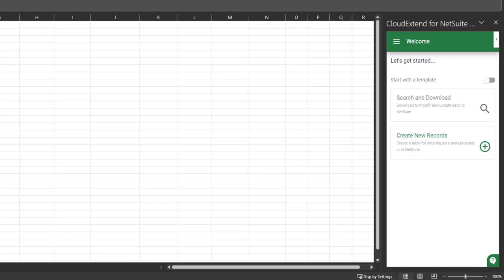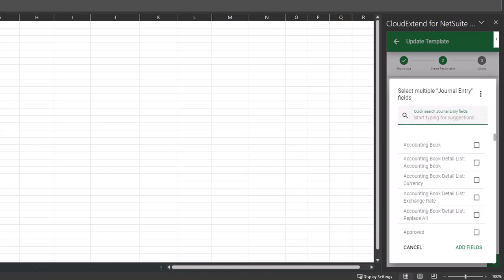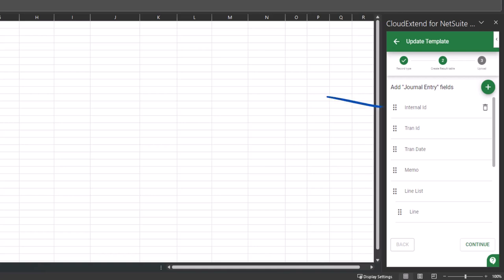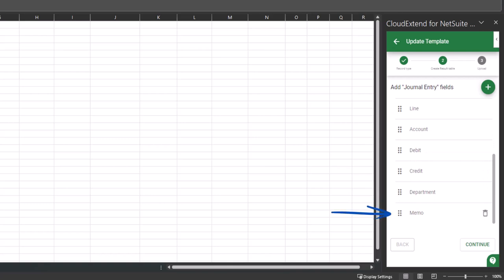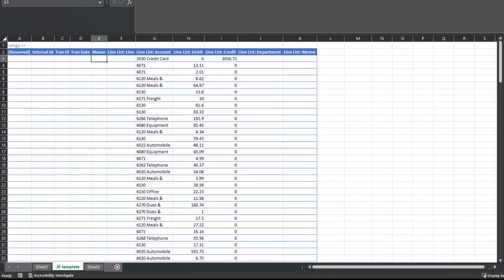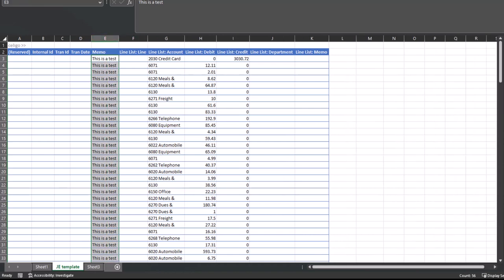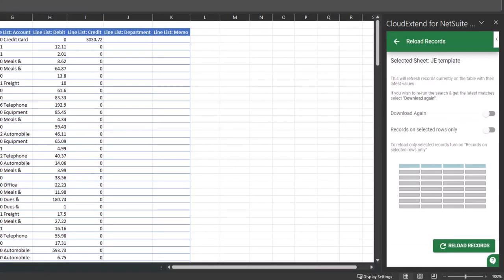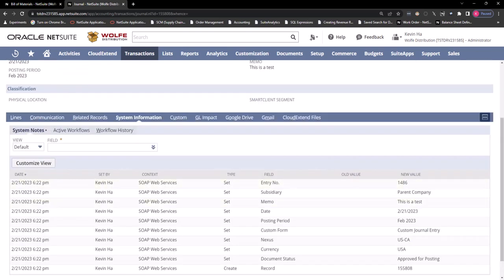How to create one or more NetSuite Journal entries using ExtendInsights for NetSuite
In this video, we will show you how to use ExtendInsights for NetSuite (formerly CloudExtend Excel Data Management for NetSuite) to create one or more NetSuite journal entries in a fraction of the time it would take using the NetSuite UI. By following the steps in this tutorial, you will be able to save time and improve your overall efficiency.

First, we will walk you through the installation process for ExtendInsights for NetSuite. Then, we will show you how to export your NetSuite journal entry data to Excel and view it in a format that is easy to work with. Next, we will demonstrate how to make changes to your journal entry data in Excel and import it back into NetSuite using ExtendInsights for NetSuite.